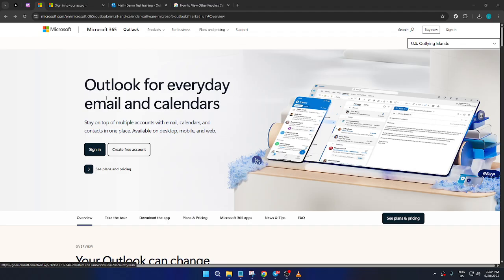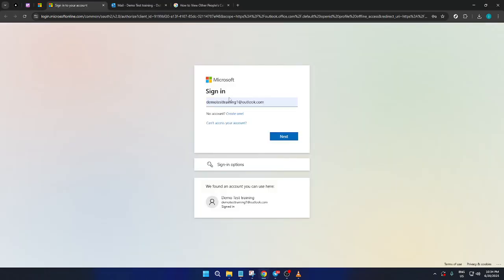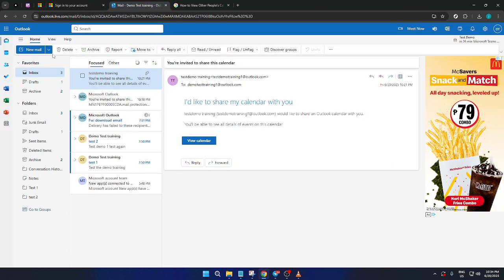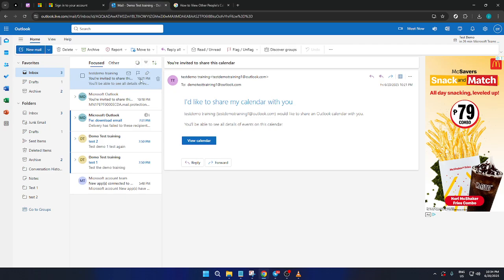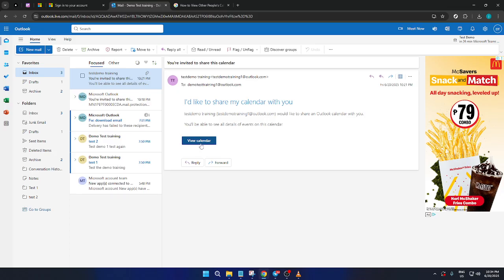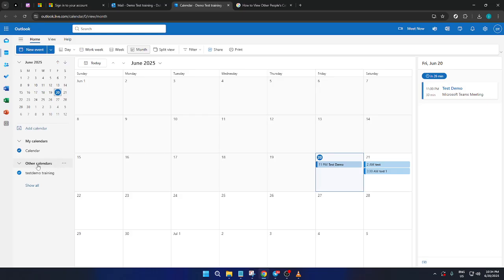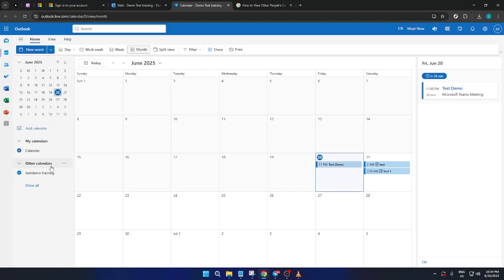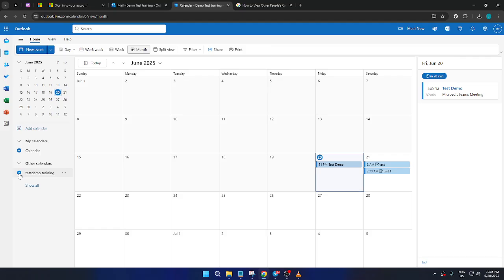How to View Other People's Calendar in Outlook (Easiest Way) (2026 Guide)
Learn how to view other people's calendars in Outlook quickly and easily with this step-by-step tutorial! Whether you need to check your colleague's availability or manage shared resources, this guide covers all you need to know.

⏱️ Timestamps:
00:00 – Introduction
00:32 – Opening Outlook Calendar (Desktop & Web)
01:15 – Requesting Calendar Access
02:05 – Adding/Viewing a Shared Calendar (Outlook 365)
03:10 – Troubleshooting Common Issues
04:00 – Tips for Calendar Permissions

This video walks you through accessing and viewing another person's calendar in Outlook for both Desktop and Web (including Outlook 365). Learn best practices for requesting permission, adding shared calendars, and managing permissions securely. Perfect for office teams, assistants, and anyone coordinating group events!